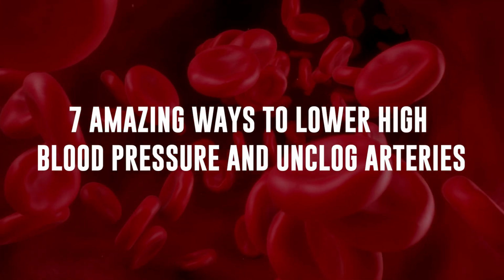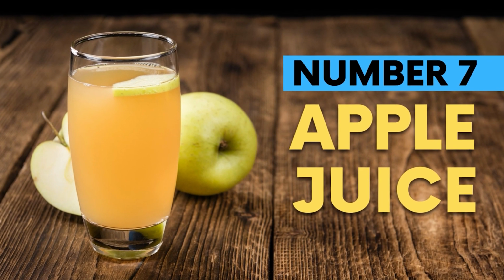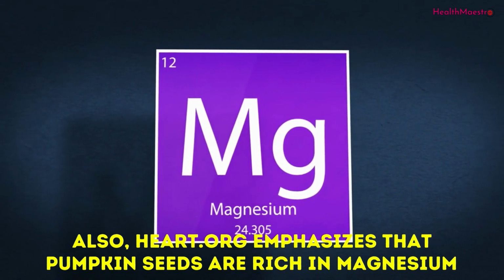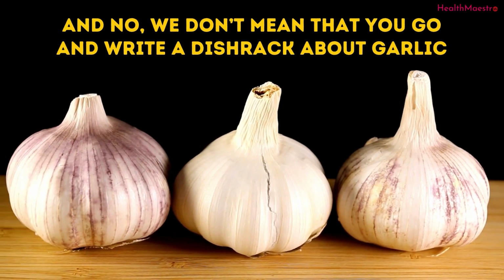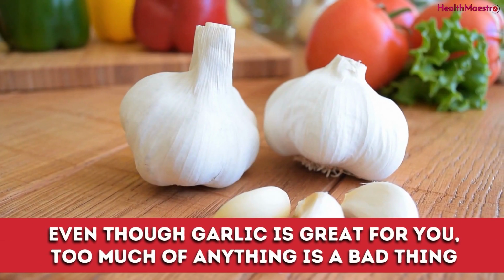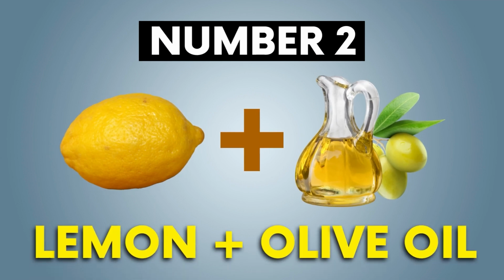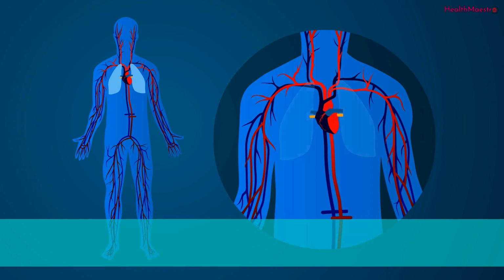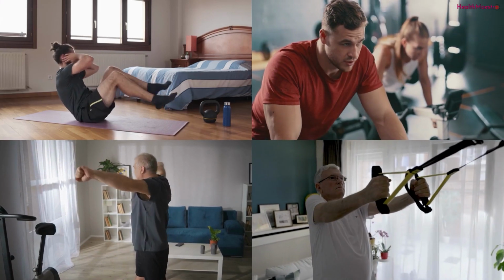Foods That Lower High Blood Pressure and CLEAN ARTERIES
Unhealthy diets and lifestyle choices can lead to your arteries being clogged with plaque, and this is ultimately going to take a huge toll on your heart and your overall health. So, when it comes to ensure a good heart health, controlling bad cholesterol is always the top priority. High cholesterol is not only bad for the heart, but sometimes it can cause serious problems. According to the American Heart Association, cardiovascular disease is the leading cause of American deaths. Artery plaque is pretty much a hidden pandemic in much of the world, and it’s time for people to start taking action against it.

Medical Studies So far:

1. Health Benefits of Apple Juice Consumption: A Review of Interventional Trials on Humans
2. The Effect of Pumpkin (Cucurbita Pepo L) Seeds
3. The effect of red pepper/capsaicin on blood pressure and heart rate
4. Garlic and Heart Disease
5. Effect of consumption of tomato juice
6. Unsalted tomato juice intake improves blood pressure
7. Beetroot as a functional food with huge health benefits

Our Other Unclog Arteries Remedies Video:

Can Just A Glass of this Juice Control High Blood Pressure, Lower Bad Cholesterol, Unclog arteries

Follow Health Maestro On Facebook...

Follow Health Maestro On Twitter...

Follow Health Maestro On Pinterest ...

Please note: This video is created as part of an educational assignment on the basis of my knowledge gained from books and the internet and should be treated as such. Please do not treat it as medical advice. Always seek the advice of your physician or other qualified health providers prior to starting any new diet or treatment and with any questions you may have regarding a medical condition. If you have or suspect that you have a medical problem, promptly contact your health care provider.

CREDIT For GRAPHICS:
▪ Graphics:  Vecteezy.com, Pixabay.com, Freepik.com, and Pngtree.com. Image(s) used under a free license